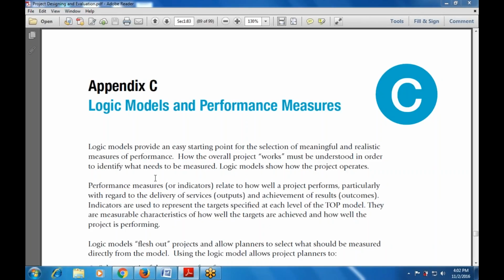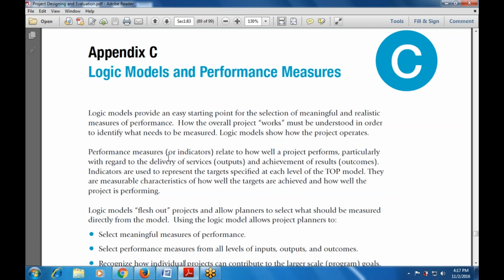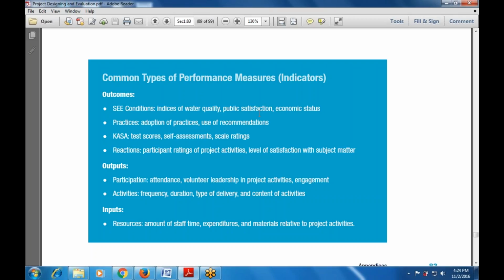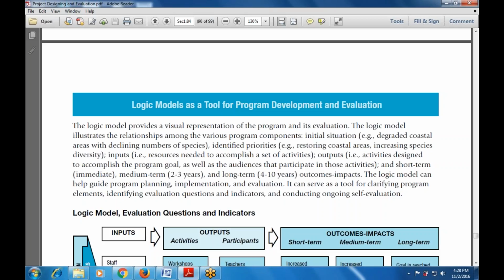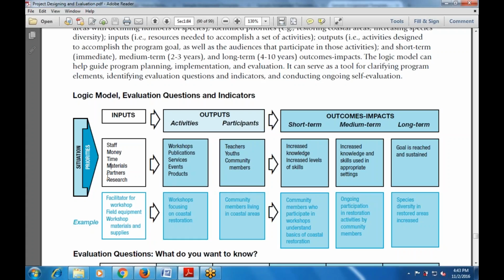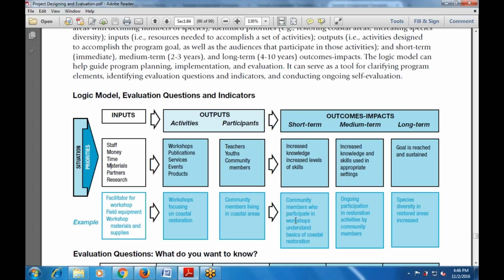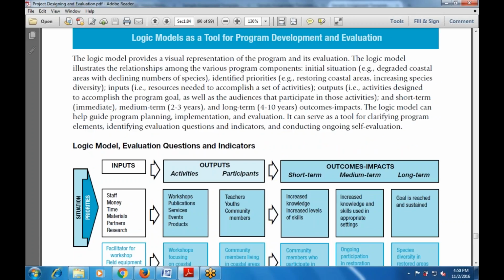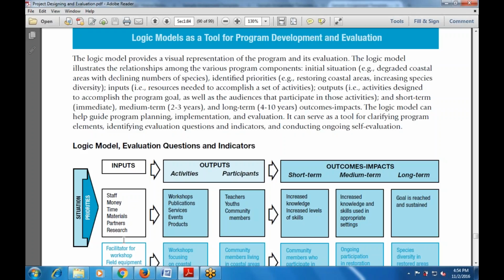Appendix C (Logic Models and Performance Measures)